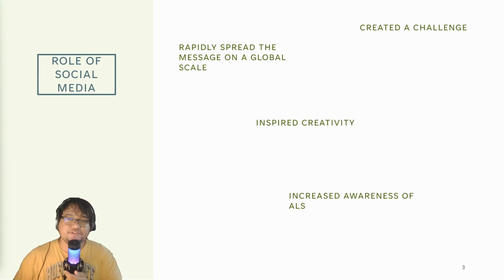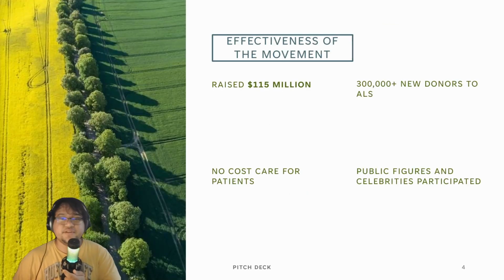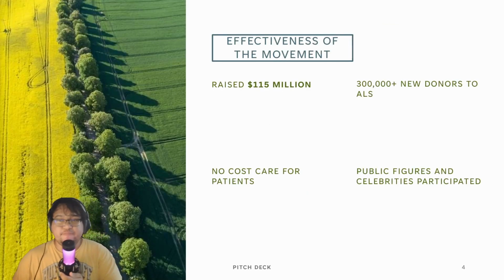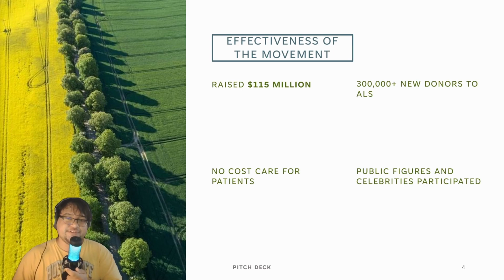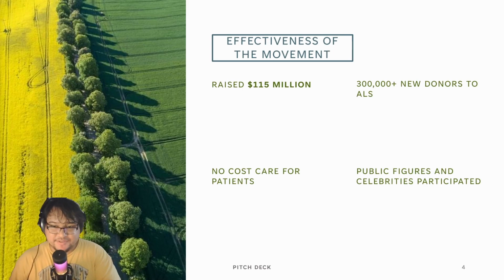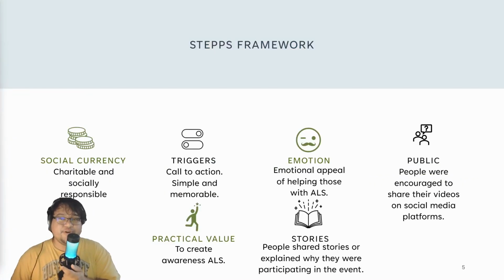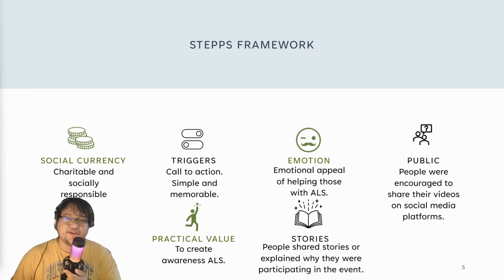Video Presentation 5 - Ice Bucket Challenge